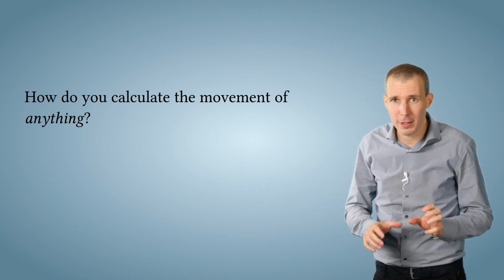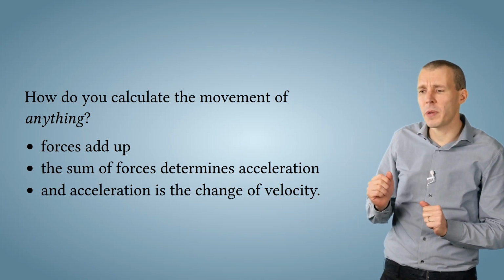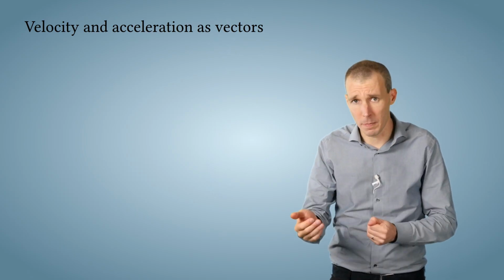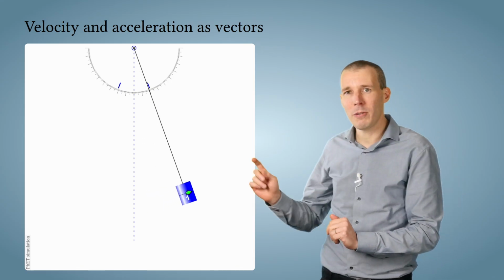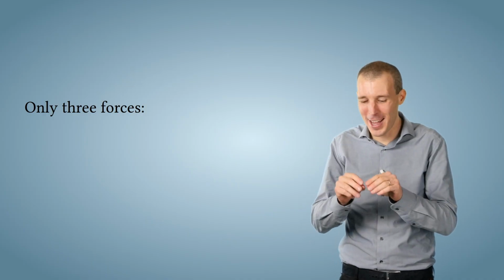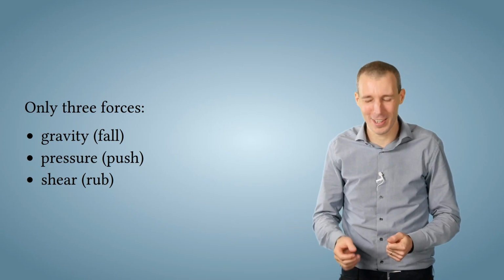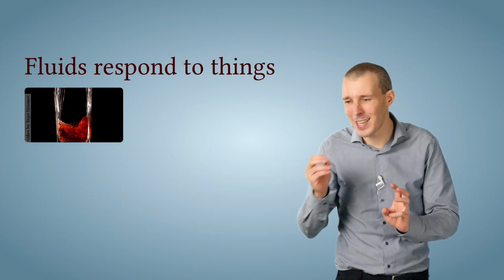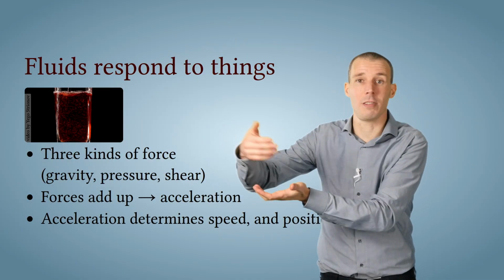Fluids Respond to Things: How to Approach Complicated Flows in Fluid Mechanics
A helpful way to think about how fluids move in fluid mechanics — explained to you as if you were my new work colleague.

Sorry about the focus issue on this video — I learned since so It won’t happen again :-)